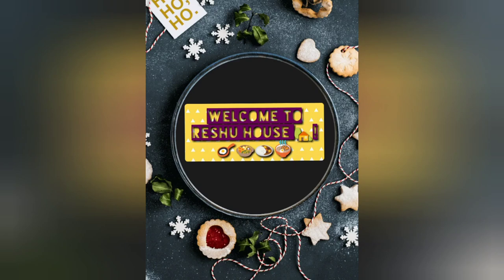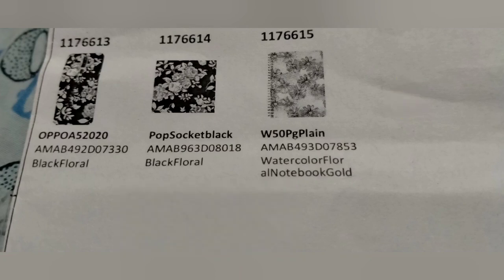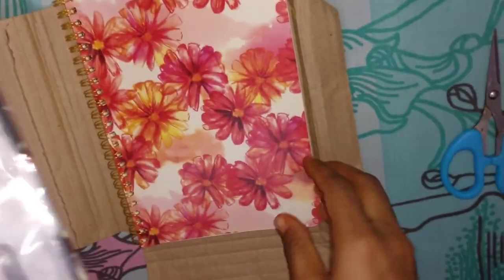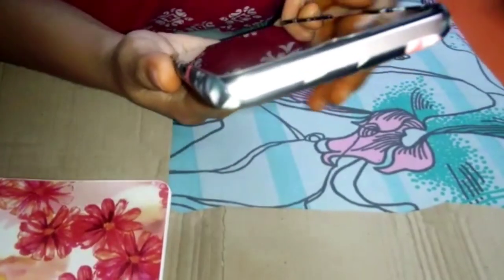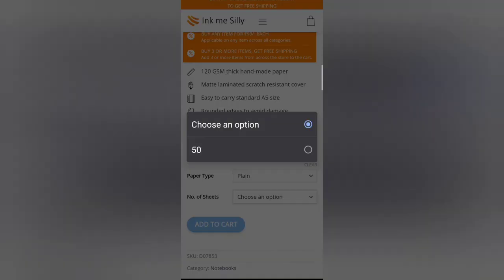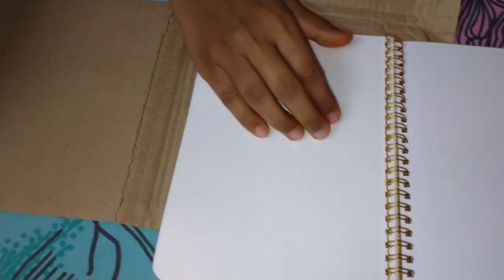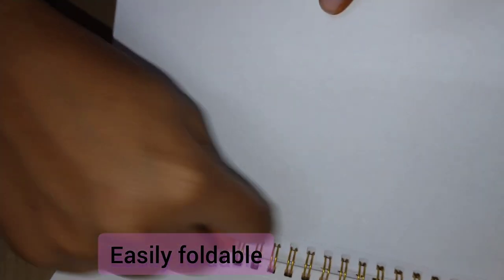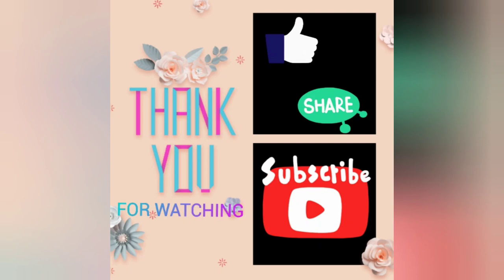Inkmesilly.com Review@Rs.99-My Experience-Oppo A5 2020-REAL OR FAKE-Phone Case-Pop Socket-Notebook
Hi friends!

Share your results/experieces@ Instagram ID: reshu.house

This is my first Review video about the Phone Case and the site inkmesilly.com that sells Phone Cases for different phone models, Pop Sockets/Buttons and Notebooks with different designs and patterns.
I first doubted if the site is Real or Fake.But my experience proved it wrong.
The mode of Payment is Online and the time of Delivery is 3 to 8 days based on your Location.I received the order within 6 days.
All these products are just RS.99 each.They also sell keychains @Rs.69 each which are also good and I expect them to be as they are shown on the site (based on the phone case experience).
I'm so surprised and happy at the same time to get the products as shown in the pictures of the website.
The products are worth buying.

Thankyou,
Xoxo's